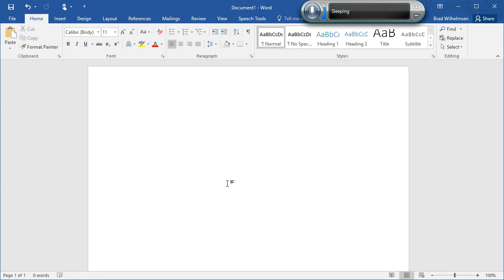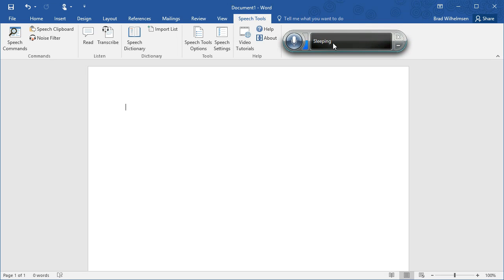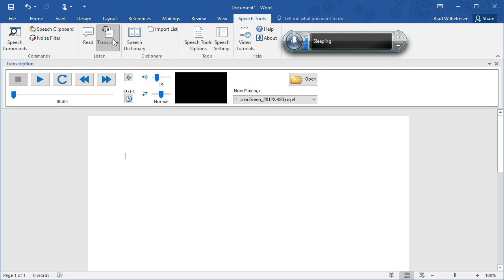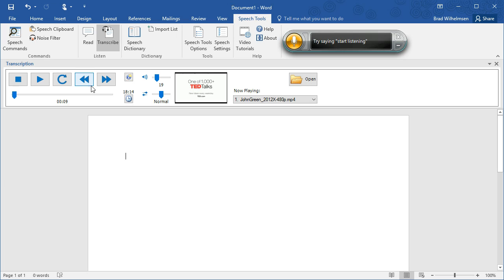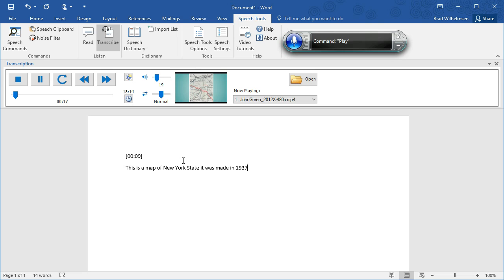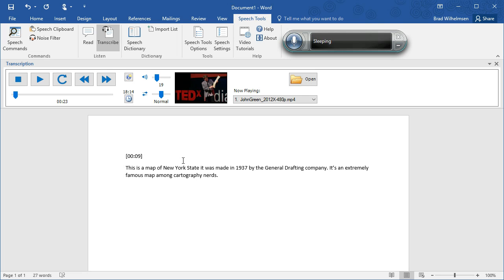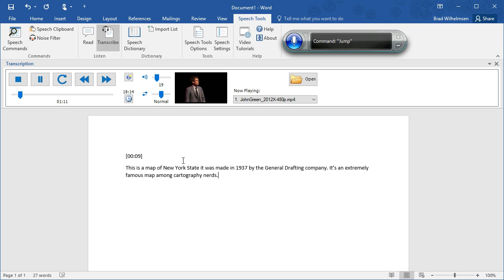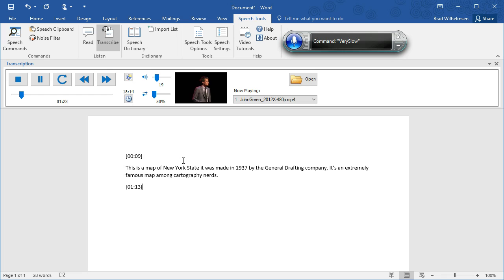Transcription demo in Microsoft Word with Speech Tools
This demo shows how to do transcription in Microsoft Word with the Speech Tools Add in for Microsoft Word.